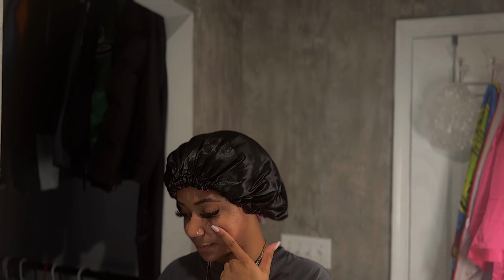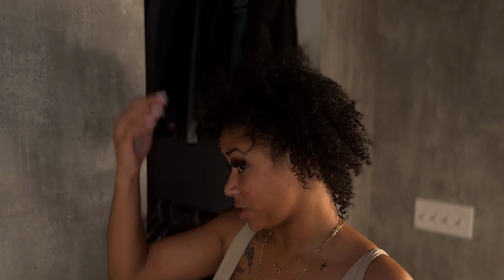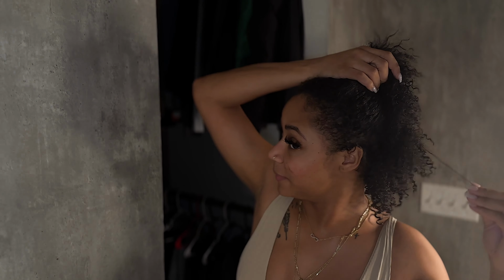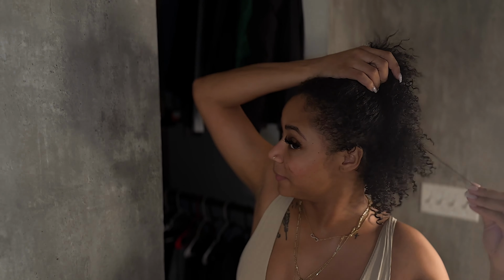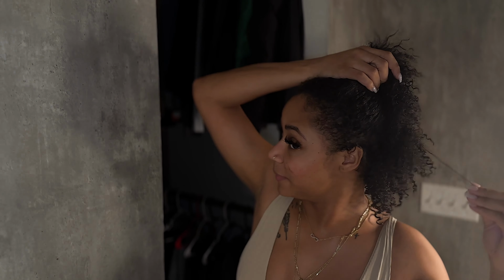WEEKLY VLOG| Valentines Day 💕 ( GRWM , Outfits, COURT + MORE)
Below You will find all of my Links down below 💕

 Hair used in this video 🎀

KayTill